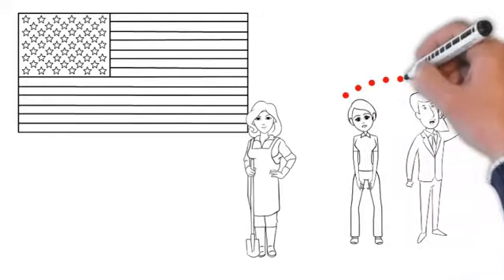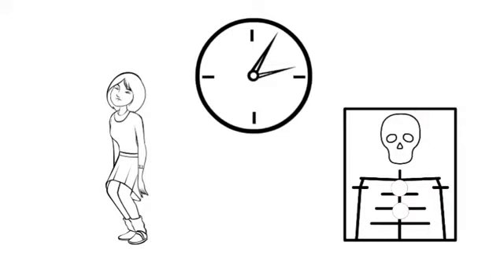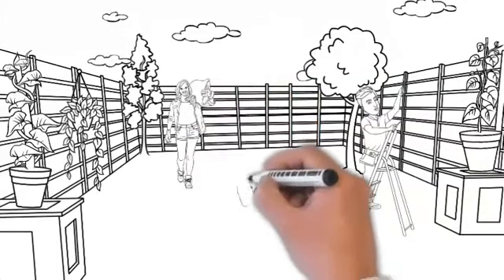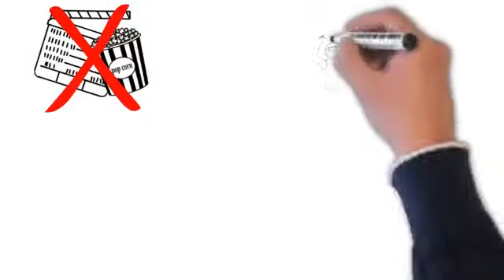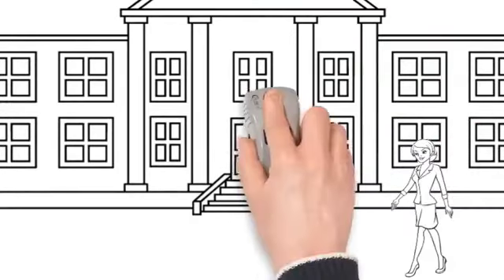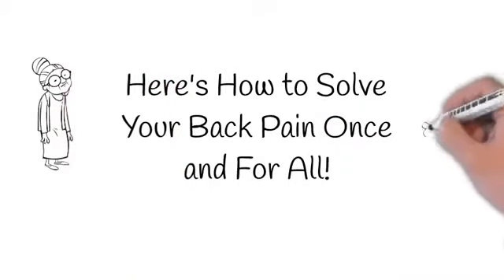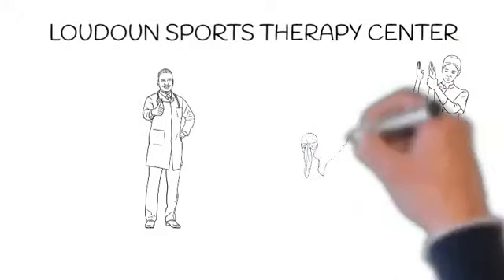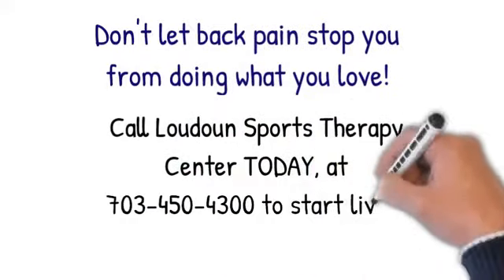The Effects of Back Pain - LSTC, Sterling, VA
Back pain can occur for a number of reasons. Our expert physical therapists here at Loudoun Sports Therapy Center, will be able to determine the root of the problem and get you back to living pain free!